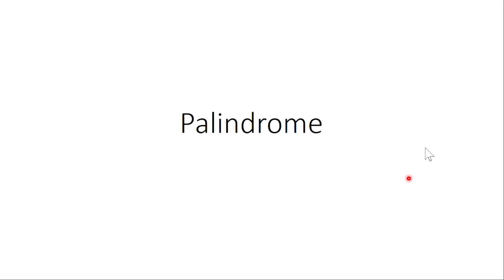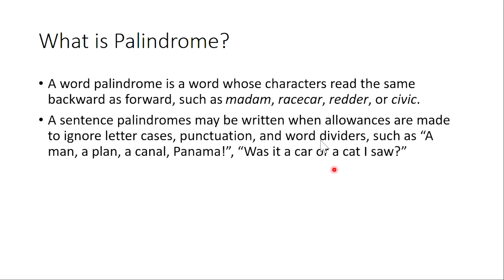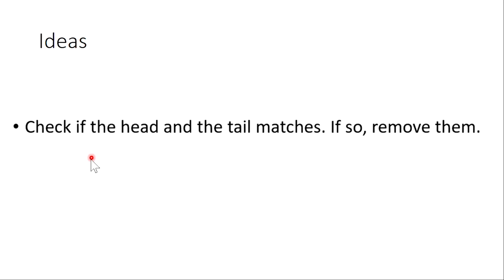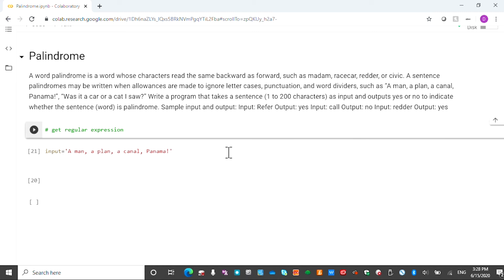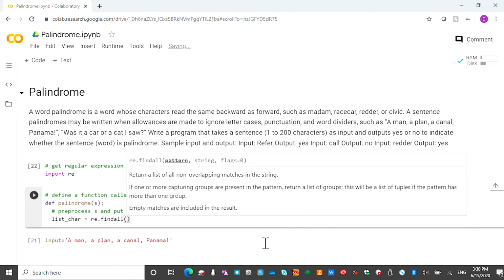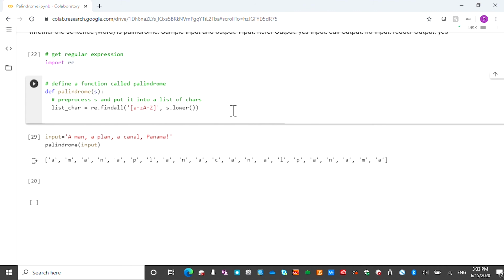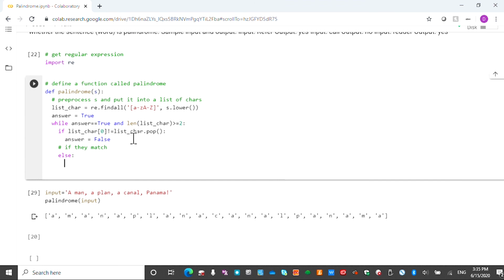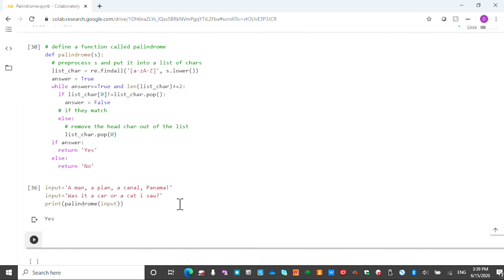Palindrome - How to Check in a Program?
A word palindrome is a word whose characters read the same backward as forward, such as madam, racecar, redder, or civic. A sentence palindrome may be written when allowances are made to ignore letter cases, punctuation, and word dividers, such as “A man, a plan, a canal, Panama!”, “Was it a car or a cat I saw?”
In this video I will show you how to check if a given string is a palindrome in Python. Here is the link to the program